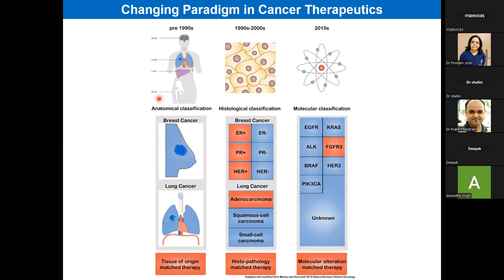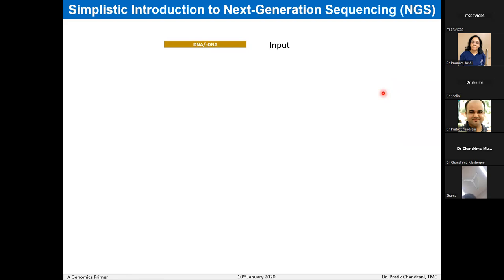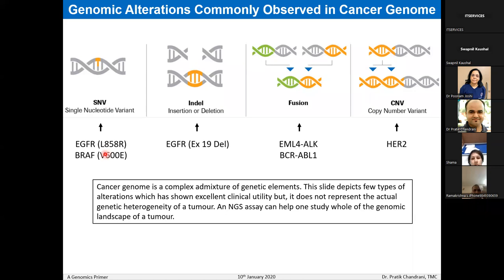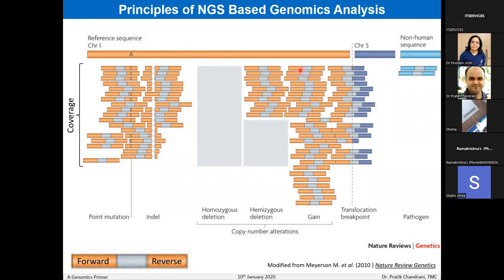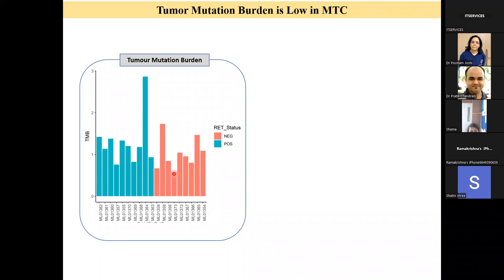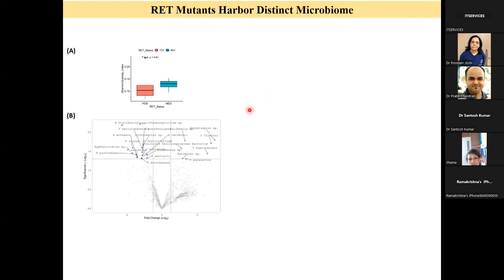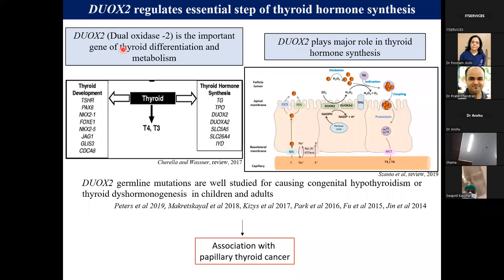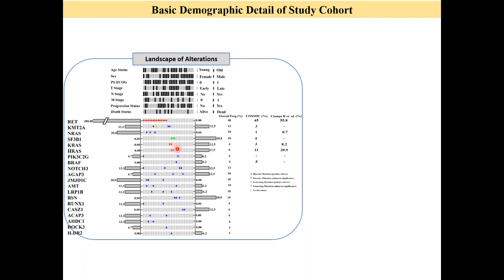Molecular genetics of Differentiated Thyroid Cancer- Dr Pratik Chandrani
TMC Postgraduate Teaching Program 2021